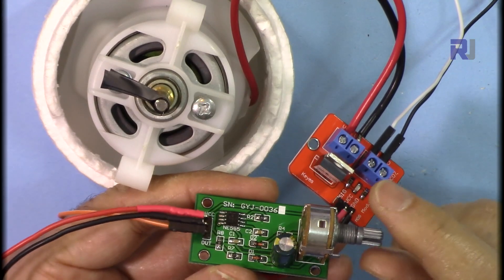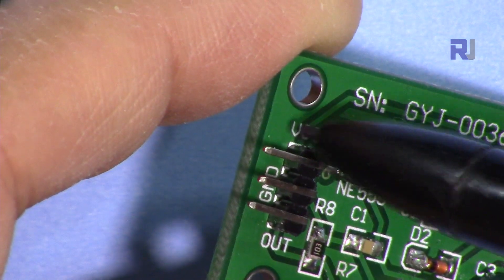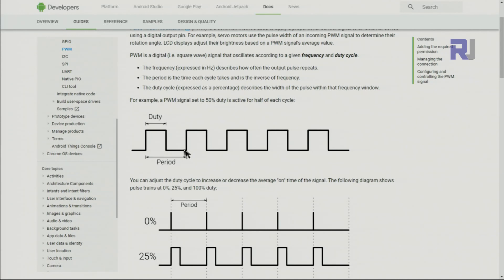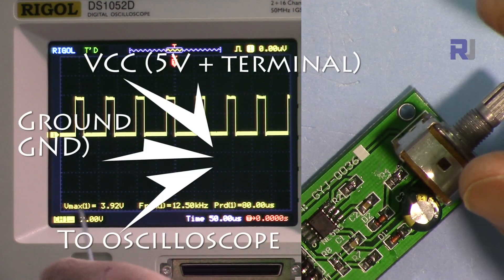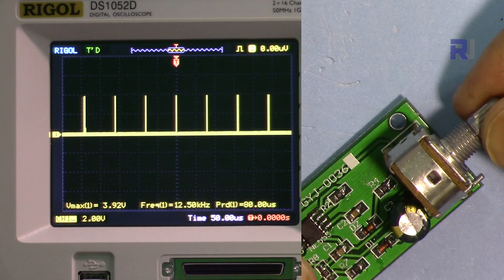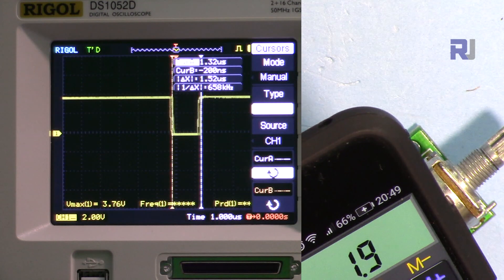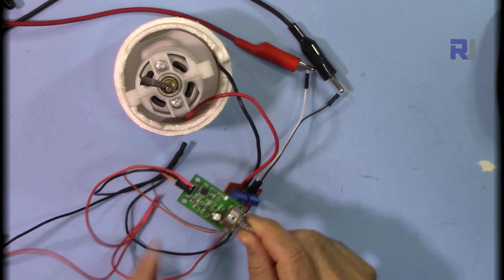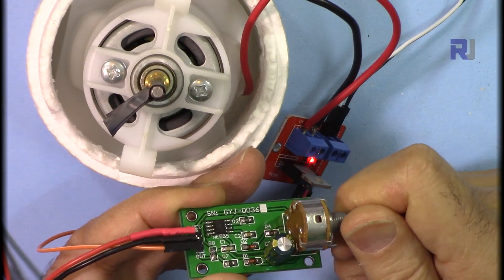Using 555 PWM Generator motor speed controller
This video show you how to use the 555 PWM Generator.

Jump directly to different section of the video:
00:00 Start
00:55 Introduction
02:49 Duty cycle reviewed
04:30 Signal is viewed on socilloscope
08:11 Wiring with IRF520 MOSFET module
09:00 Demo: motor speed control

this module on eBay